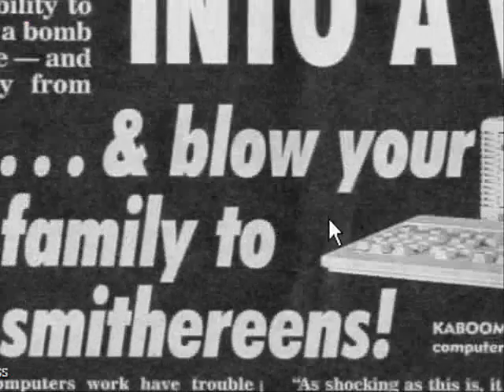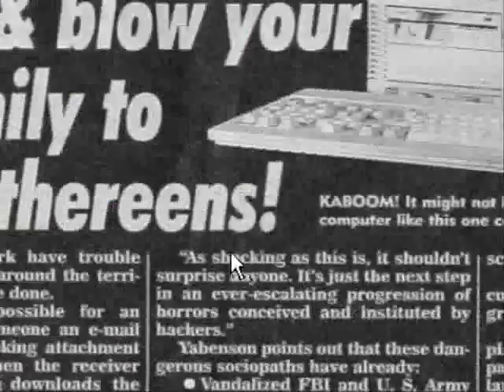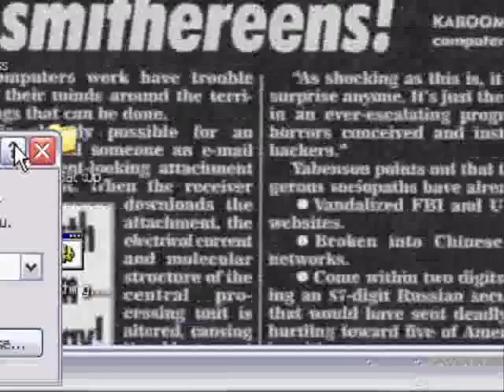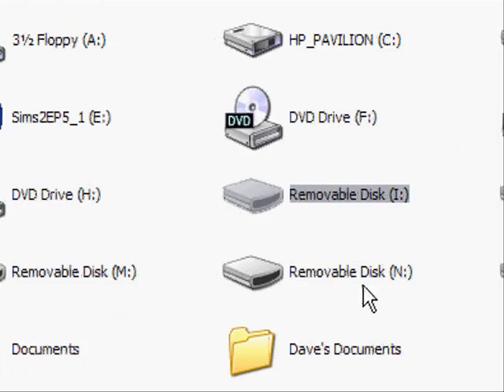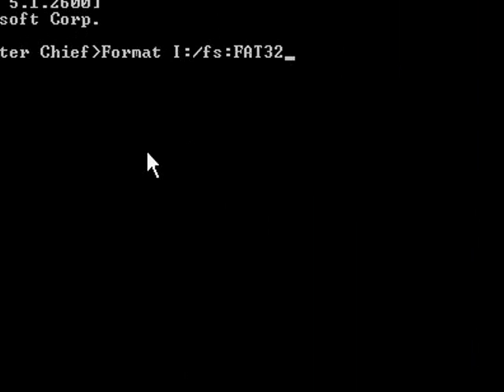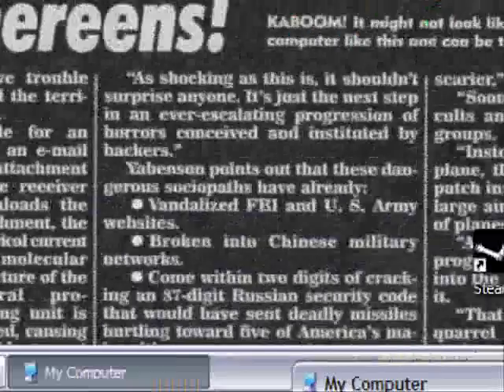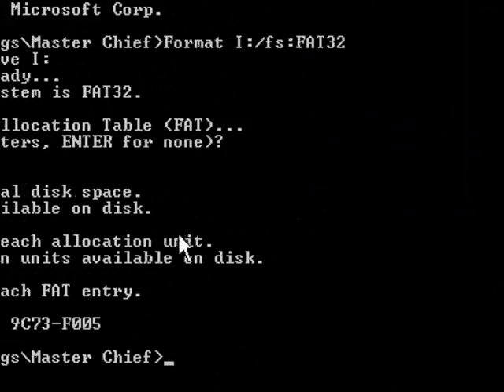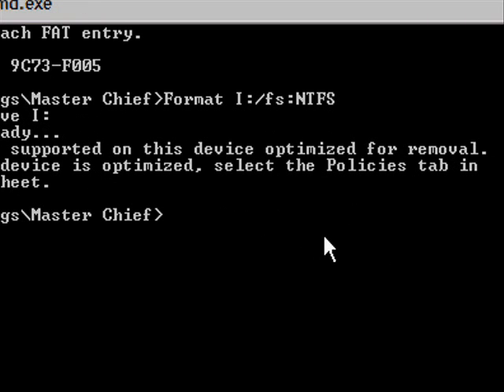Windows XP: How to Format a Drive or USB Flash Drive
This describes the process done in formatting a drive or USB Flash Drive. Formatting basically means to completely erase all data from a drive and redo the file system.

This is extremely easy to do, but why not make a tutorial just encase anyone is confused.

The command explained in the Format command. It is used like this.

"Format [DriveLetter]:/fs:[FileSystem]"

Things in brackets are values explained in the video.